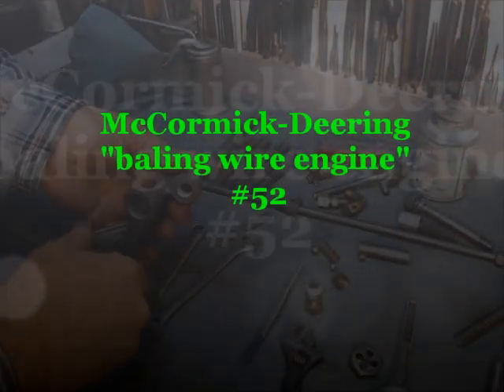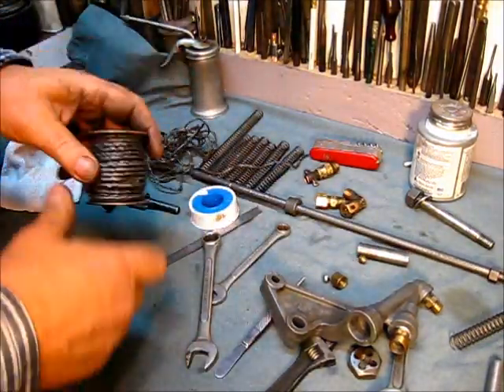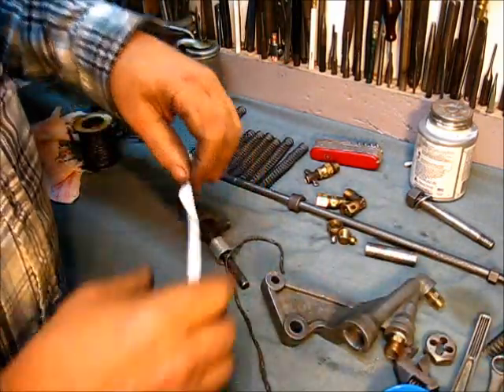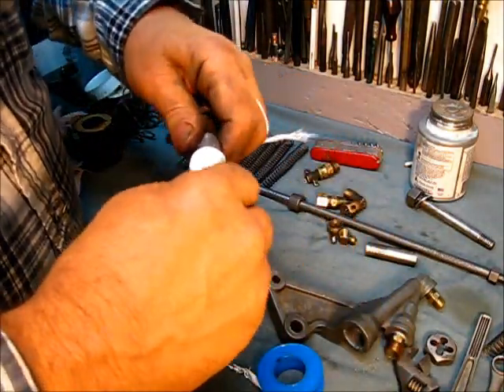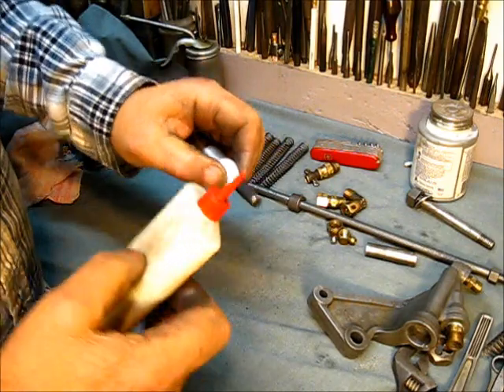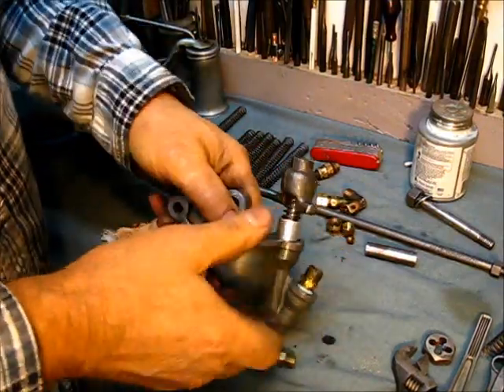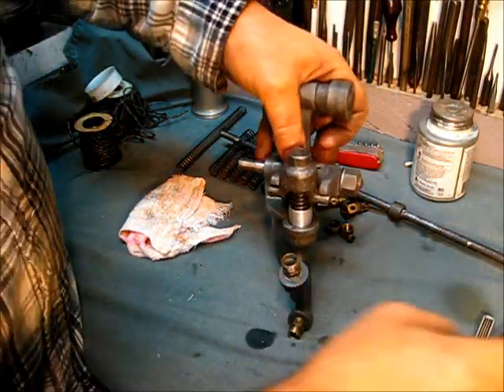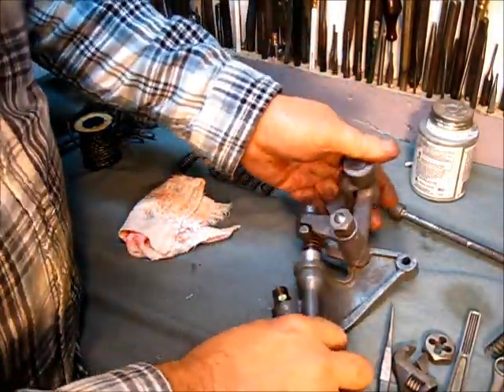McCormick-Deering "baling wire engine" #52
,, I know you are going to be skeptic,, I know they is going to be some skeptics among you, but by trial and error I have found that this works for me,,, it needs to be a good fit down inside there,, so i'm gonna put on a little more Teflon thread tape on top of the graphite string packing,, don't forget to put a little oil on the plunger shaft,,,, up and down goes the plunger,, and a fuel pump ain't nothing but two check valves,,,, fuel comes in and fuel goes out, that's about it, leave a comment, subscribe, pass it on,, Oh!, the engine that this fuel pump goes on is the world famous "baling wire engine",, a 1927 McCormick Deering flywheel engine, 1-1/2 h.p. type m, with a throttle governor, wico ek magneto, sparkplug ignition, made by the International Harvester Co,, to be continued,